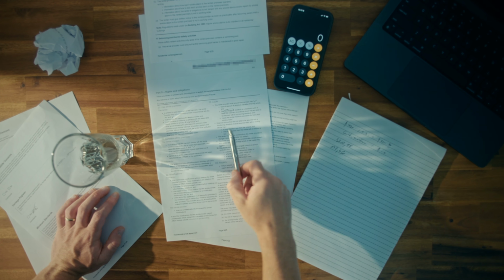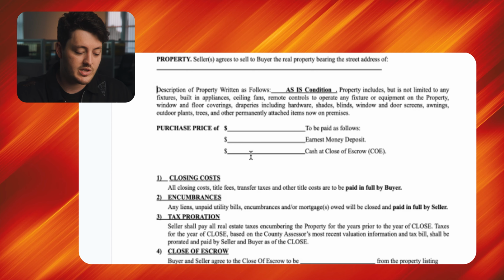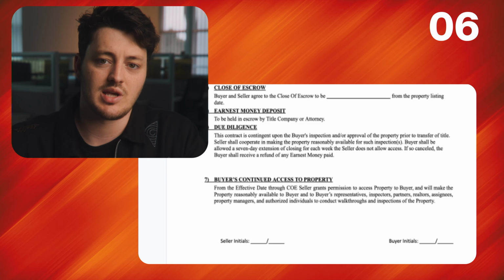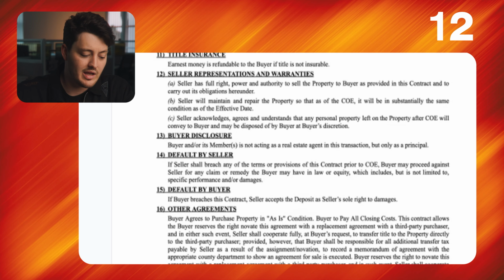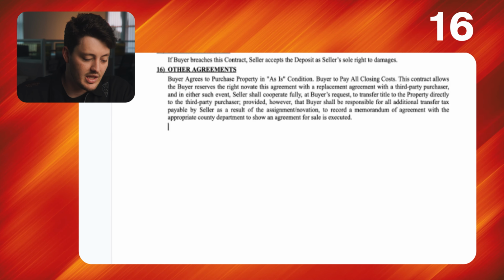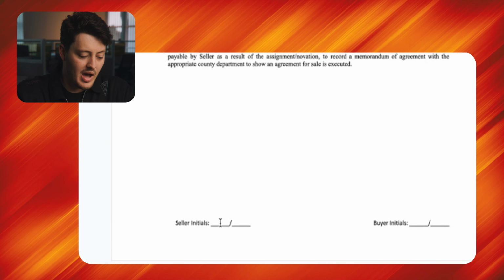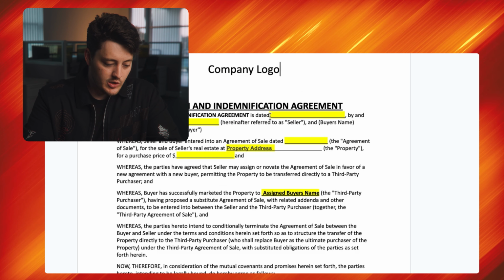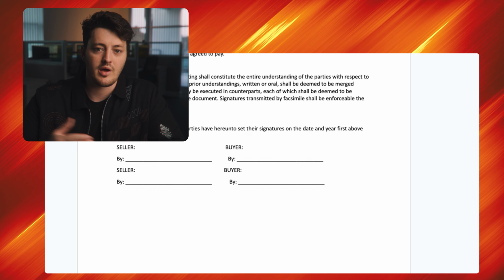A Complete Guide To Wholesale Real Estate Contracts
In this video, I explain how to understand and use real estate wholesaling contracts, even if you're a beginner. You'll learn how to assign contracts, protect yourself, and list properties on the MLS. And by the way, these are the exact contract templates I use in my business which you can get a copy of at the link above. If you're looking to close more deals and avoid contract mistakes, this video is for you.